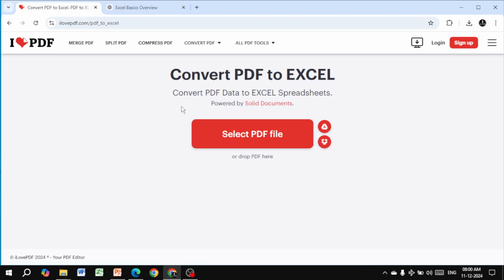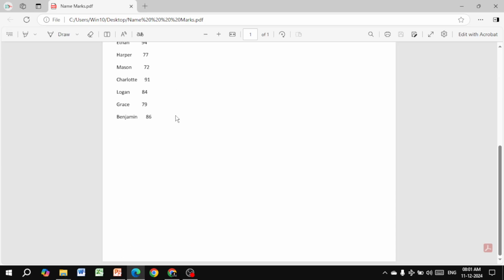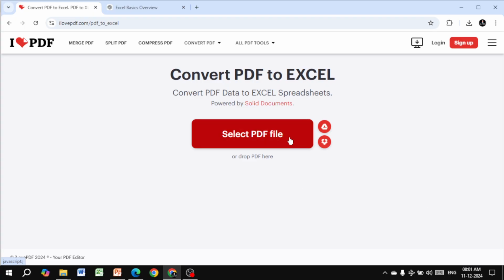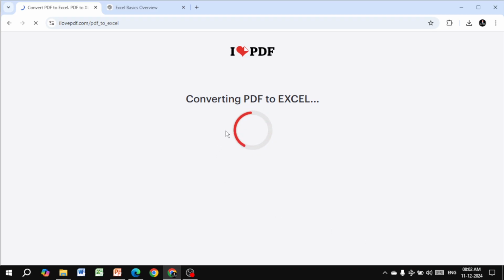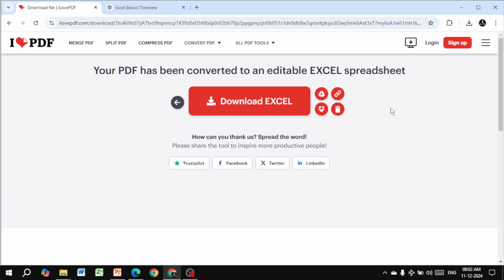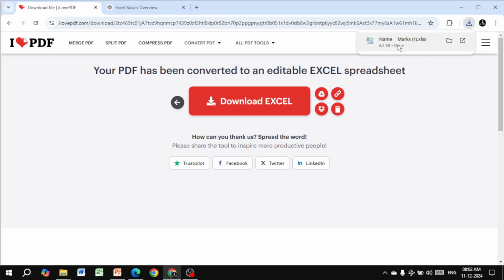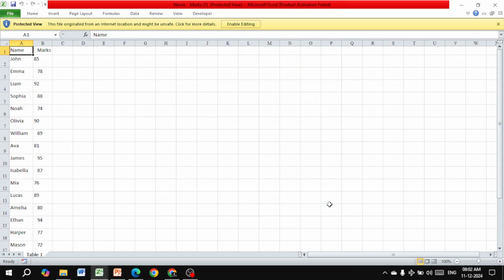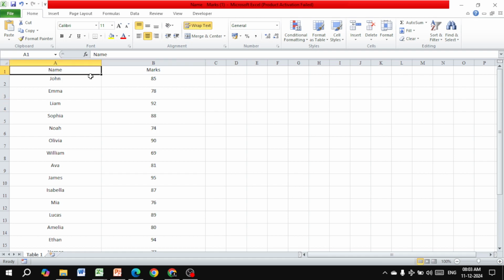Free Guide: How to Convert PDF to Excel Online | PDF को Excel में कैसे बदलें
Learn how to convert PDF to Excel like a pro with this expert guide! Discover the best online tools for a free and efficient conversion process.

Topics:-
how to convert pdf to excel online free
PDF को excel में change कैसे करे
pdf ko excel mein change kaise kare
The EXPERT Guide to Converting PDF to EXCEL Like a Pro!,
pdf to excel,convert pdf to excel,how to convert pdf to excel without software,how to convert pdf to excel without losing formatting,how to convert pdf to excel without converter